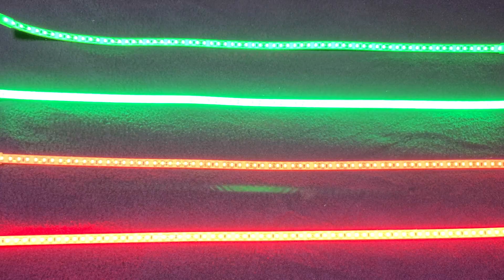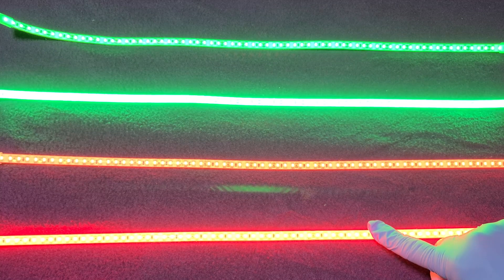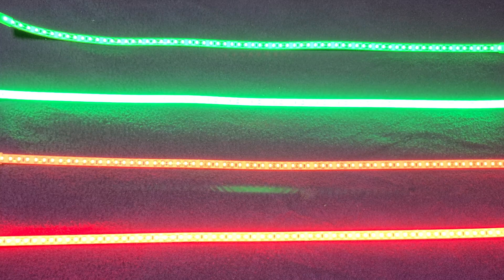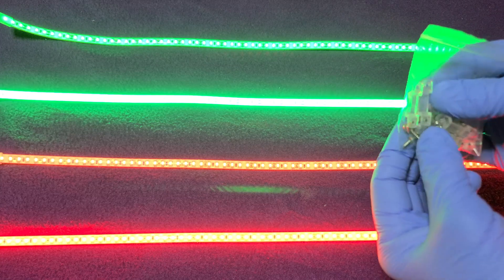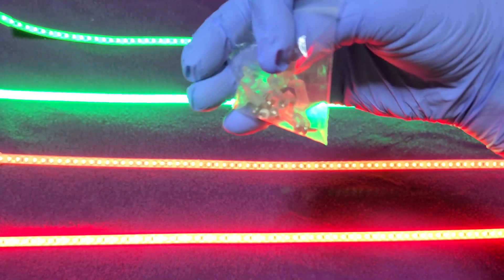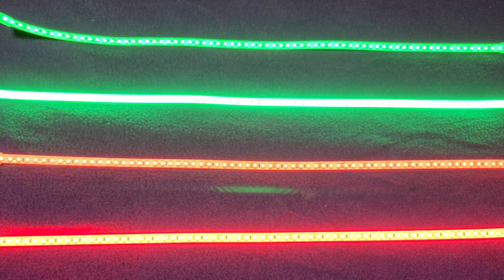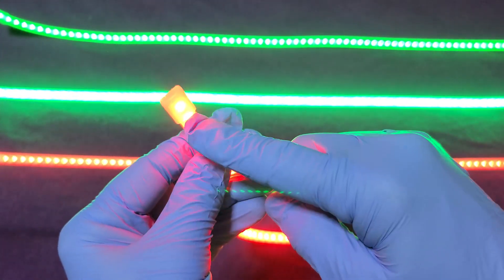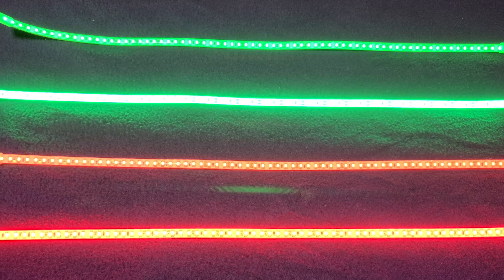Boat Navigation Lights Led Strip Light For Pontoon Boat Review, I DON'T HAVE A BOAT!